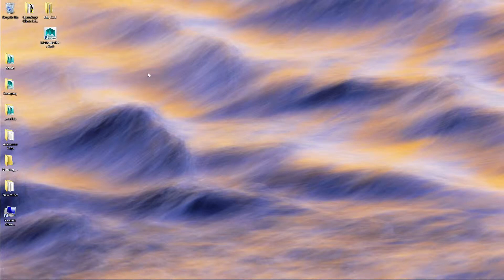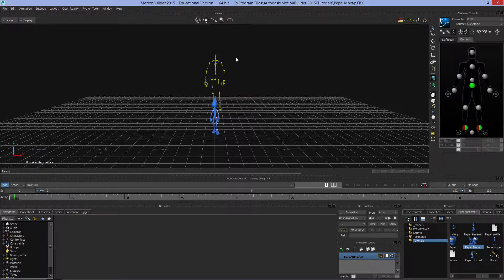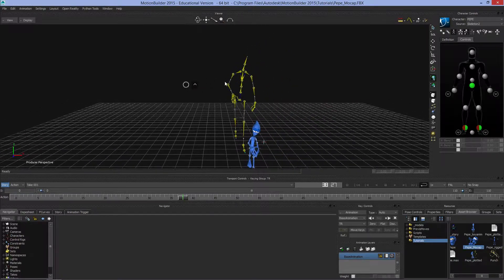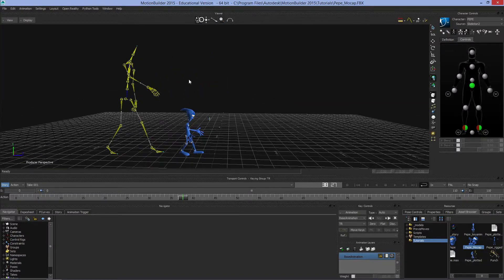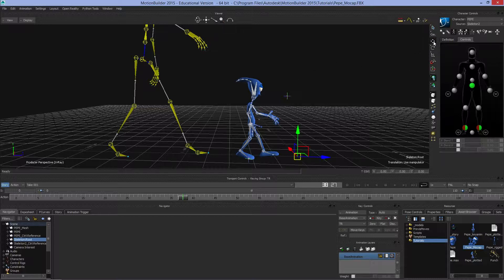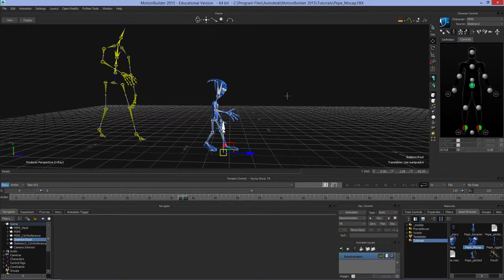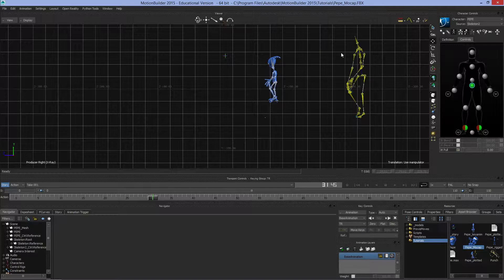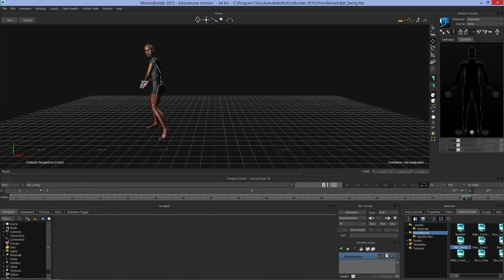Motion Builder UI Overview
Overview of Motion Builder controls, windows, and UI elements.